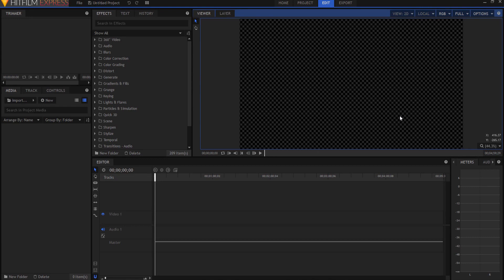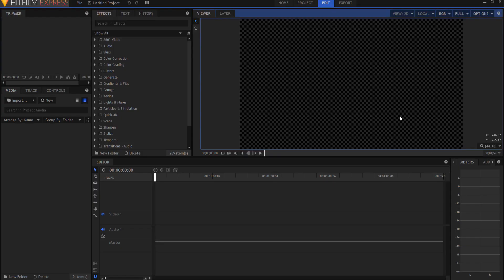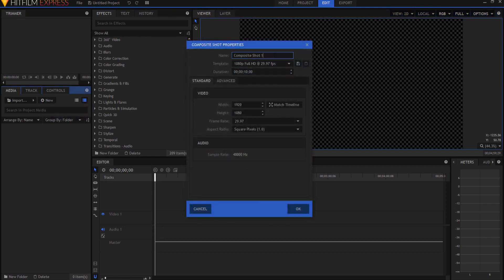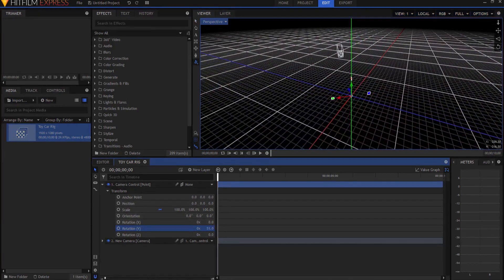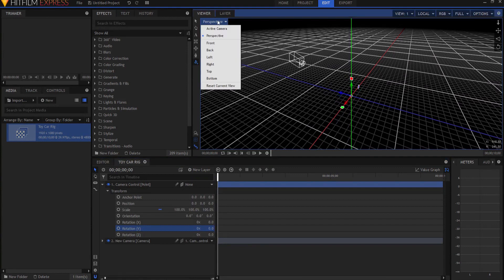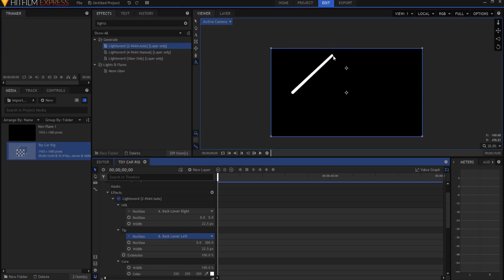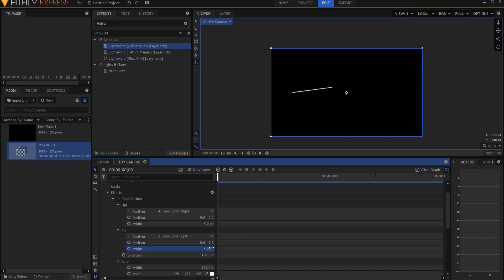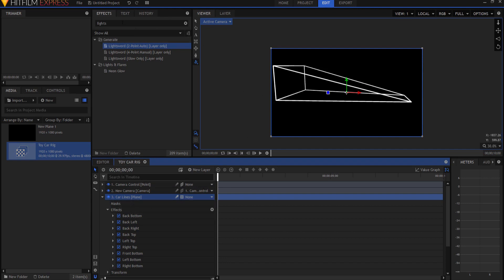Vector Graphic Animation in HitFilm - Part 1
Learn how to make a really cool vector graphic style animation in HitFilm Express!